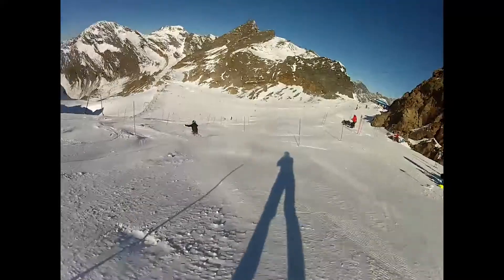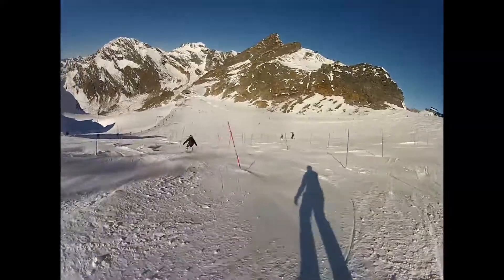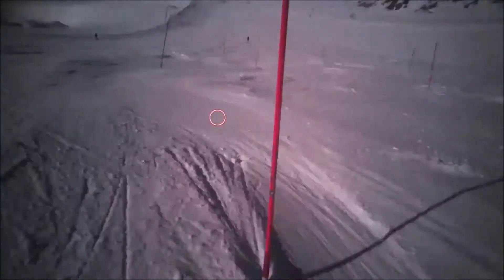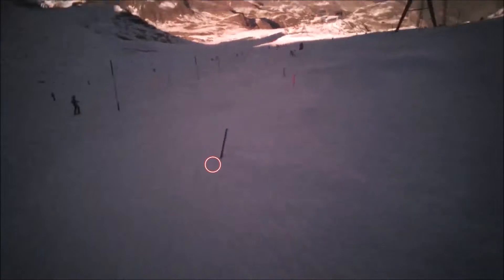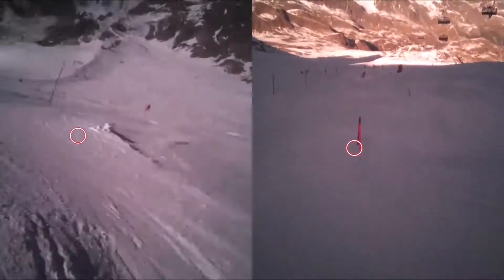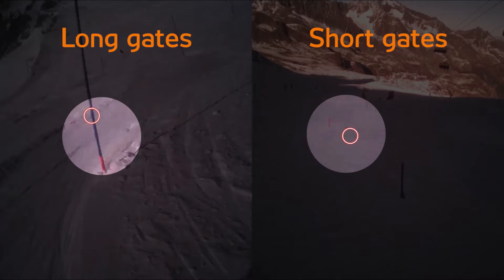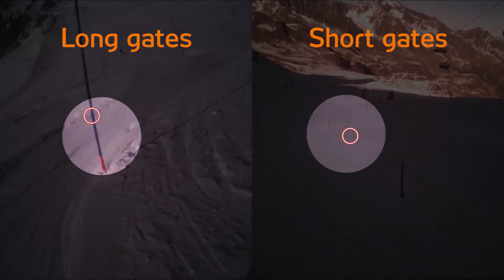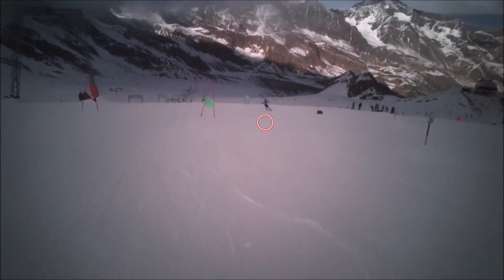Ski Coaching with Tobii Pro Glasses 2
This video shows how
eye tracking can be used as a training assessment tool in sports. The skier
wears Tobii Pro Glasses 2 and the coach looks at the gaze data to evaluate the
performance.